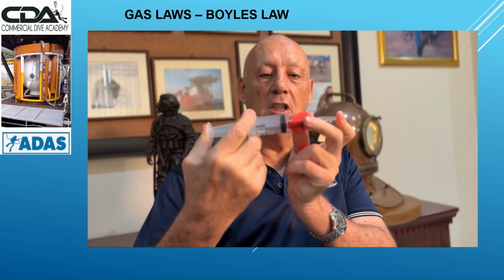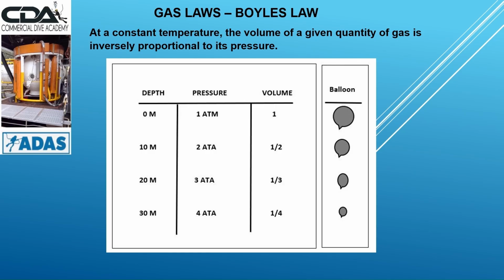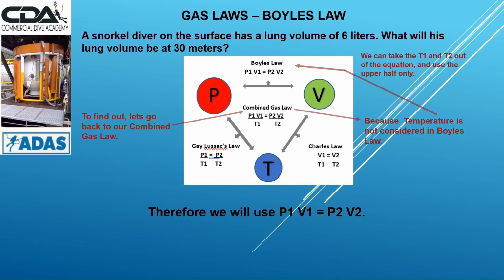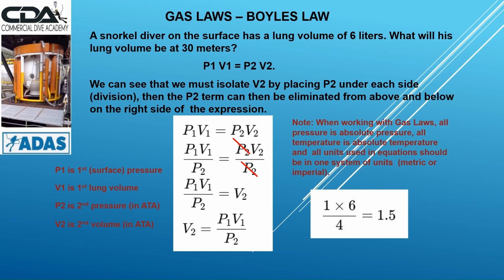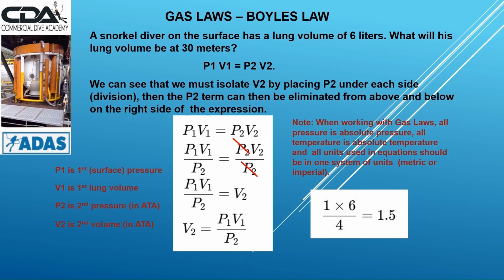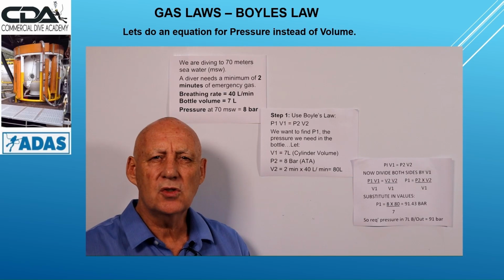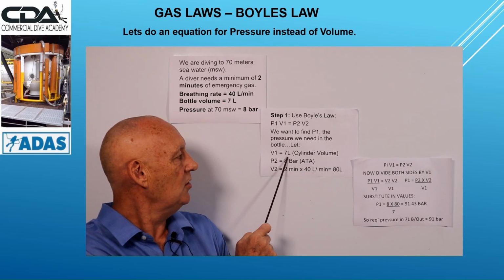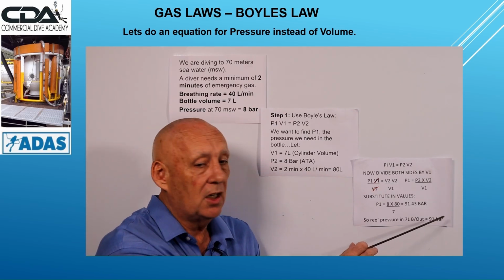4 3 2 Gas Laws Boyles Law